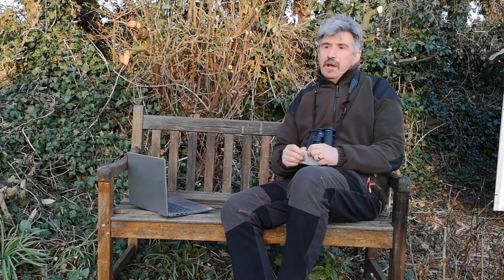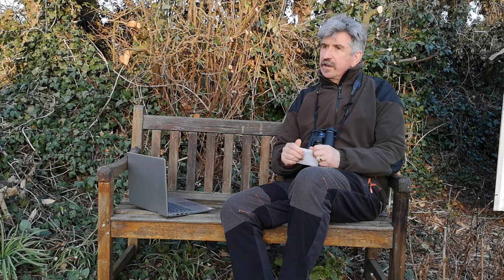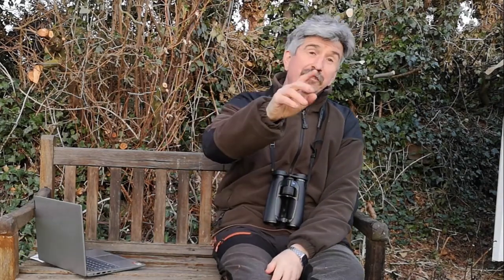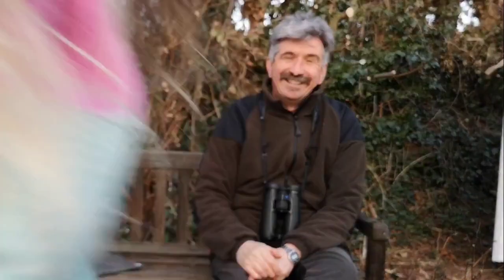Wildlife Watching in Spring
Join wildlife artist Derek Robertson to hear about watching birds and other wildlife, and see  trailcam and digiscope footage of wildlife in Spring. Featuring badgers, otters, oystercatchers and shelduck. You can hear about how the wild creatures are responding to the start of the breeding season.

From outside the artist's studio on the shore of the river Tay in Fife,  East Scotland. These are the animals that live around my home and inspire my artwork. Check out the other videos and art demos on my Youtube channel.

There is a lot going on now with mother badgers cleaning their burrows and dragging in new bedding. Otters are moving from the river and shore up into the ponds and little streams to hunt frogs that are just beginning to congregate there to spawn. Shelduck have only just returned here from their wintering grounds in the Netherlands.